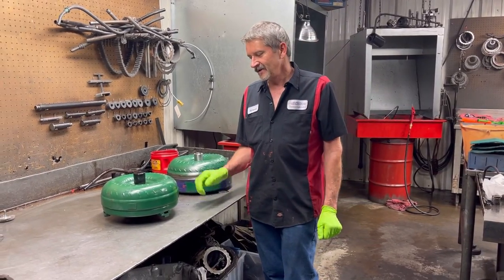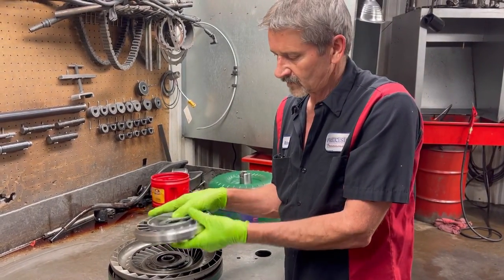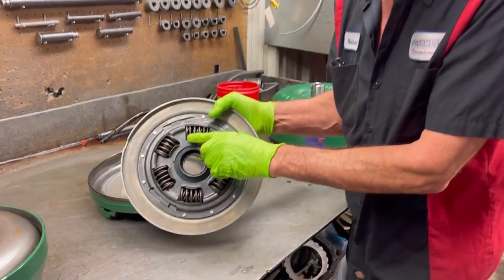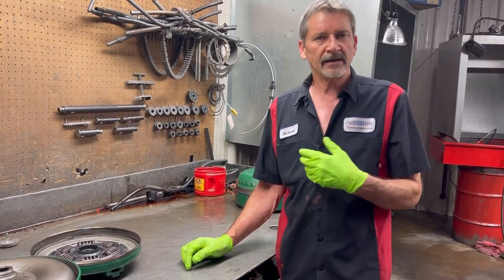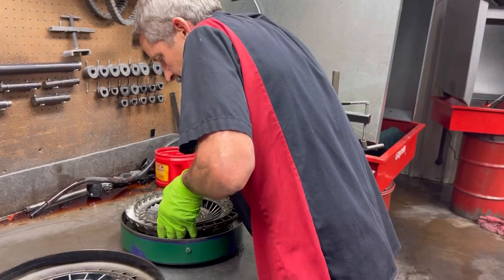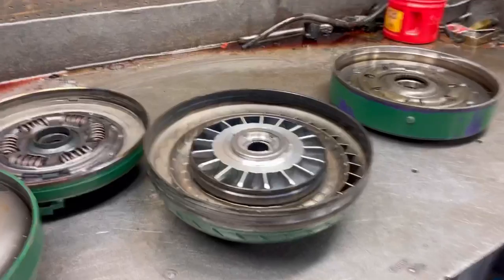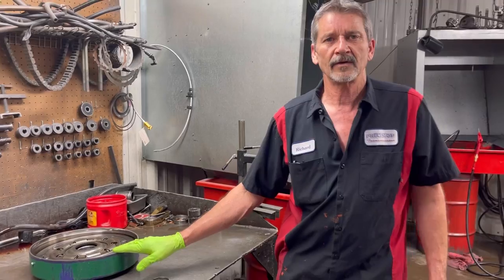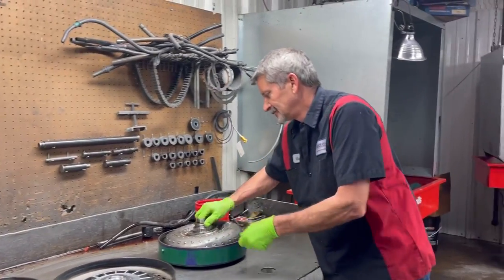SOMETHING NEW!!! A look inside of a Transmission’s Torque Convertor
SOMETHING NEW!!! A look inside of a Transmission’s Torque Convertor. What we have here today is a GM converter and a dodge diesel converter.
Thanks again
B&I Torque Converter

SOMETHING YOU  MIGHT LIKE LINK 👇👇👇

GLOVEWORKS HD Industrial Green Nitrile Gloves with Raised Diamond Texture Grip, Box of 100, 8 Mil, Size Large, Latex Free, Powder Free, Textured, Disposable, Food Safe, GWGN46100BX

GLOVEWORKS HD Industrial Orange Nitrile Gloves with Diamond Texture Grip, Box of 100, 8 mil, Size Small, Latex Free, Powder Free, Textured, Disposable, GWON42100-BX